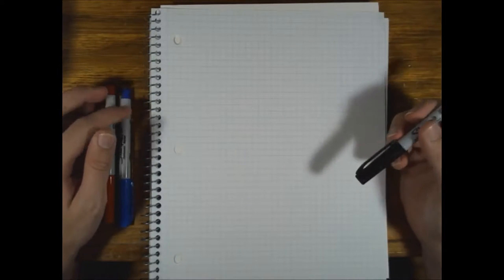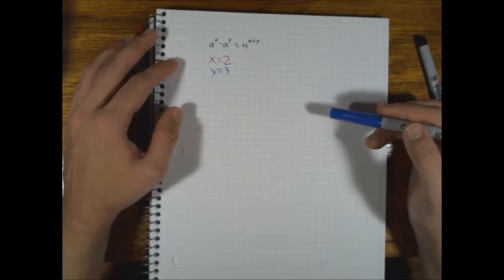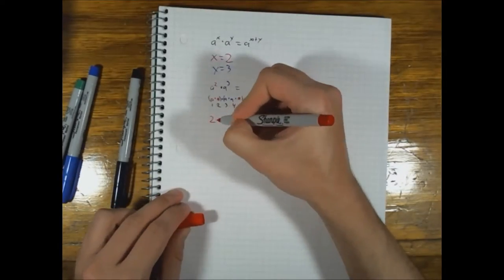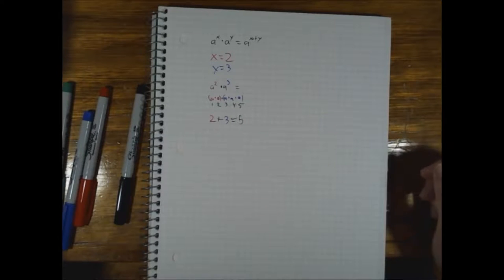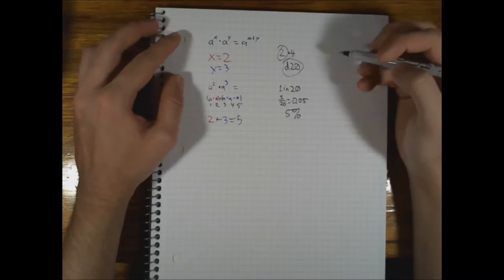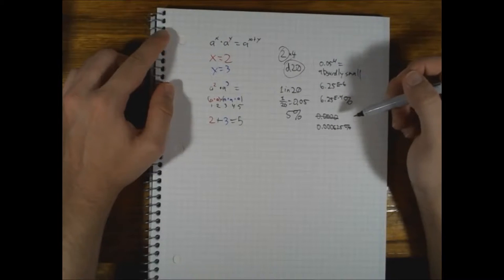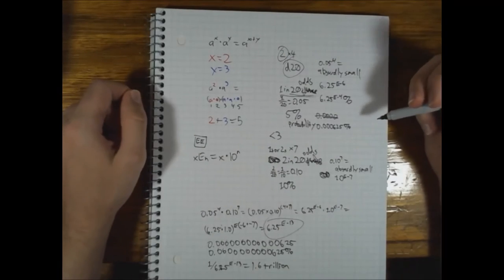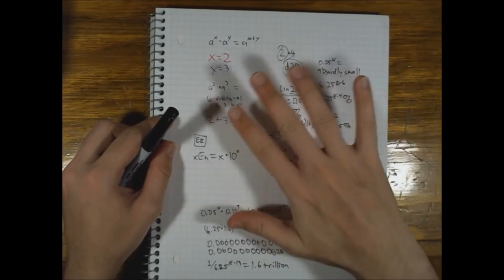CGO 03 Exponentiations Aside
Yesterday a friend of mine told a story to a Discord server we're both in, of the time his DnD group had a seemingly impossible probabilistic occurrence cast upon them by RNGesus and the rolling of a few dice.

Later last night, I was bored. Bored enough to randomly turn on the camera and do a bit of geeking out about the simple exponentiation identity:
a^x * a^y = a^(x+y)

Geek out and do some math with me. :3

ViHart's absolutely wonderful video about logarithms and how they are related to the fancy addition of multiplication and the fancy multiplication of exponentiation

Also, I couldn't put a proper basis point into the annotation in the video, so here's a Wikipedia article about the basis point and the per myriad sign (‱) that represents the 1 in 10,000